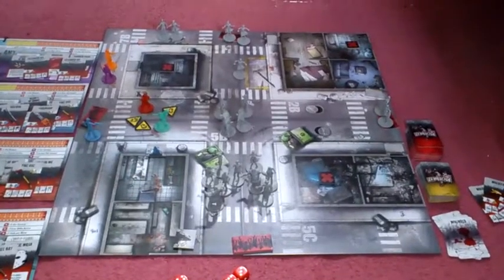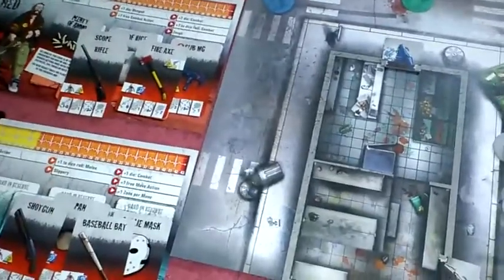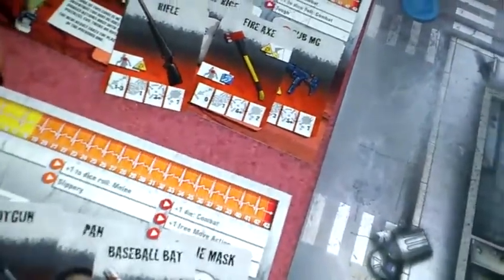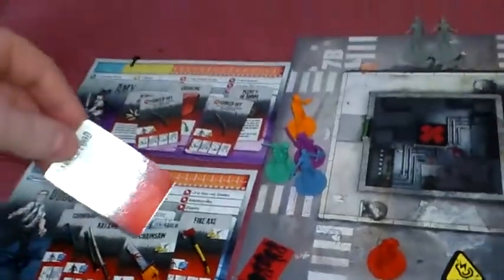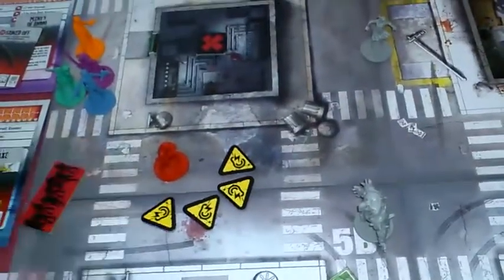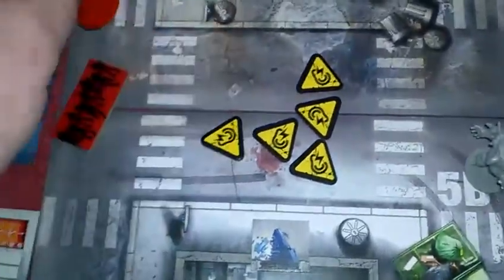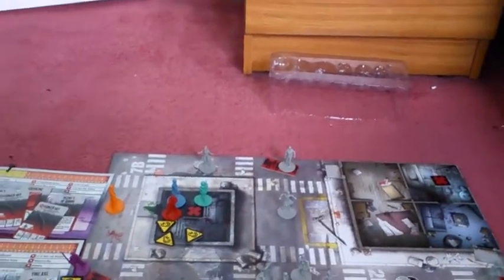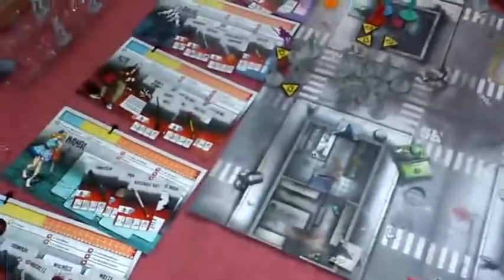Zombicide 11th & 12th round with correction.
Yet another couple of rounds with an error update.